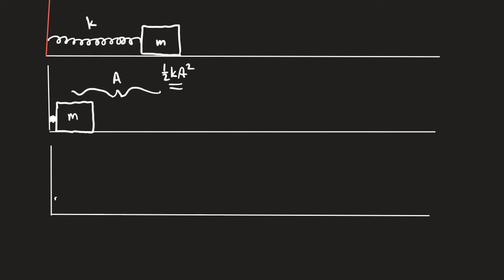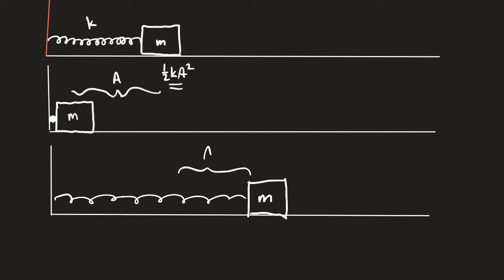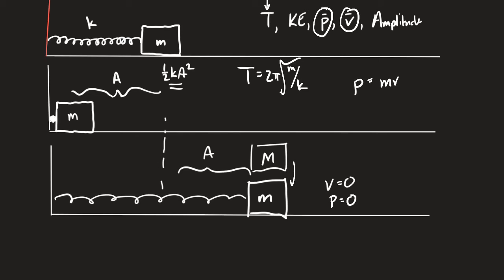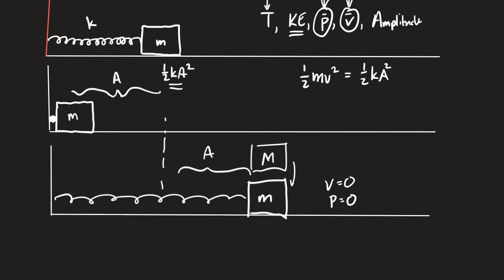Interesting spring frq style question